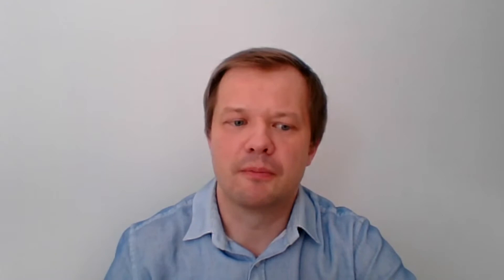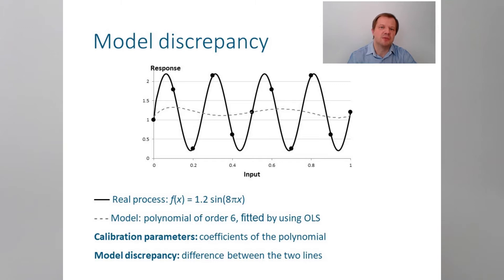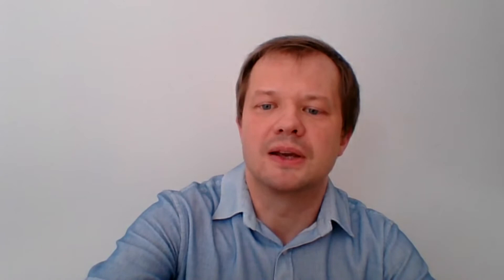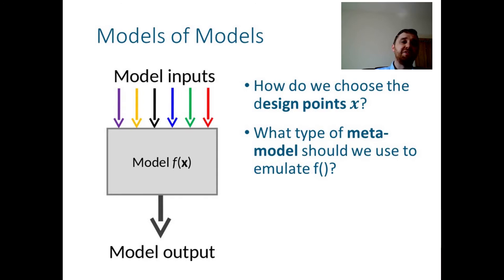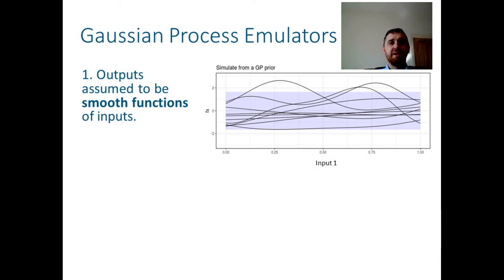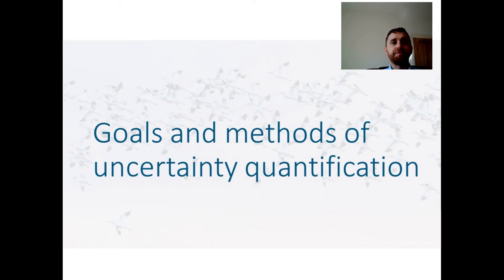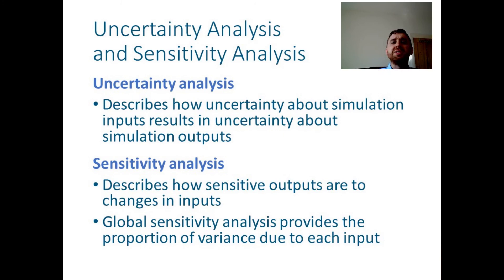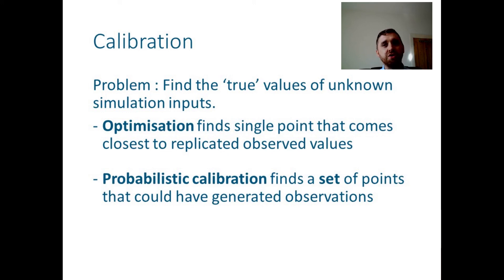Model Analysis and Uncertainty Quantification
In the video, Dr Jason Hilton and Prof. Jakub Bijak introduce the basic concepts related to the design of experiments used to help understand the behaviour of complex computational models, such as agent-based models. It looks at the relations between inputs and outputs of models, types of experimental design, and methods of analysing the results of simulation experiments. This video looks closely at the statistical emulators – or metamodels – and methods for uncertainty and sensitivity analysis.